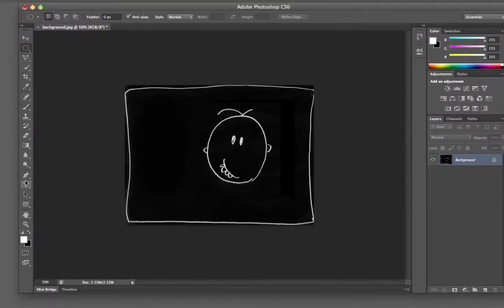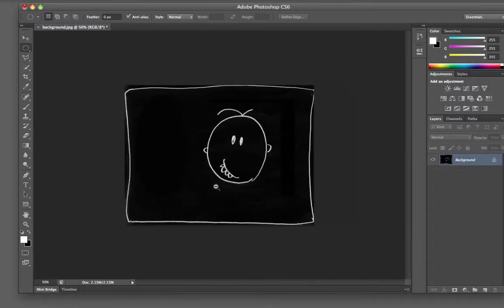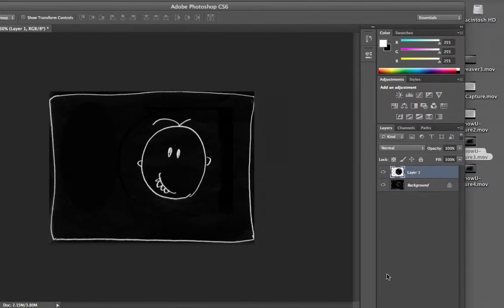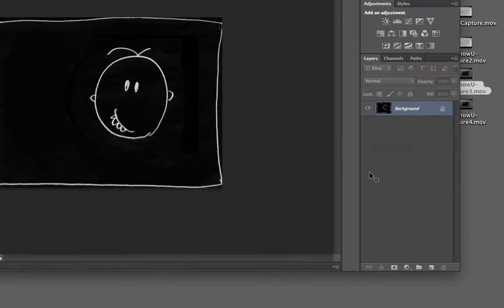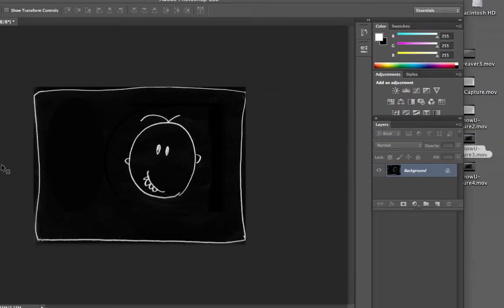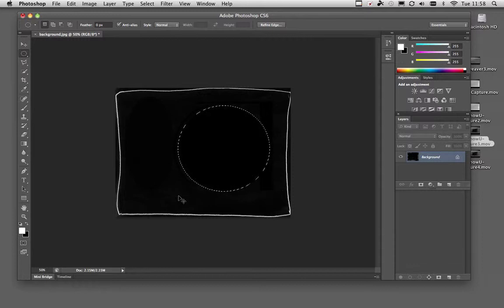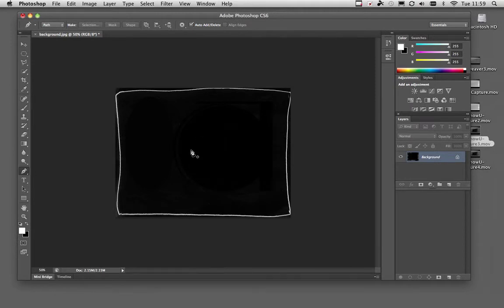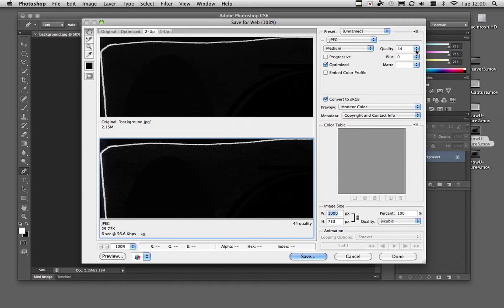Photoshop_2_intro